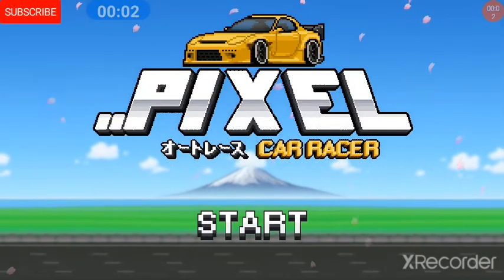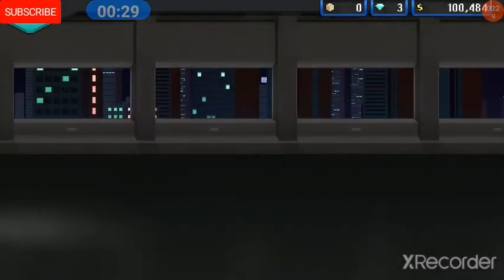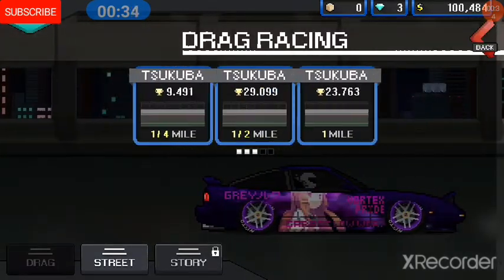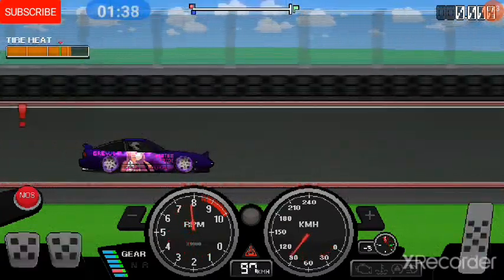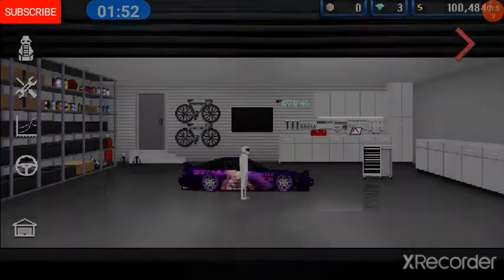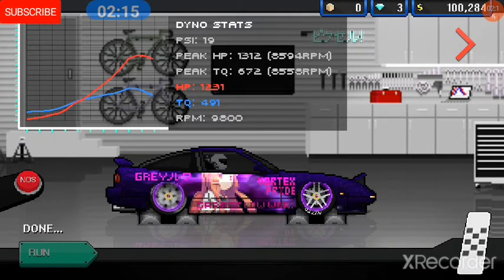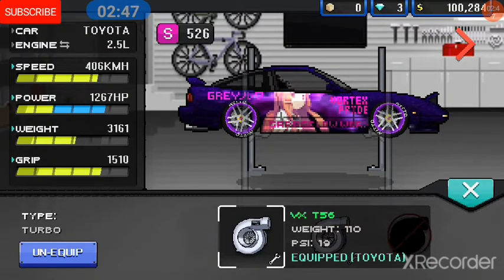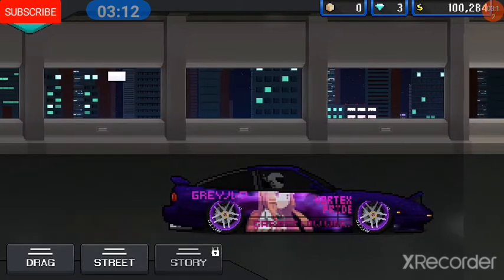pixel car racing ep 1 sorry,😥😪